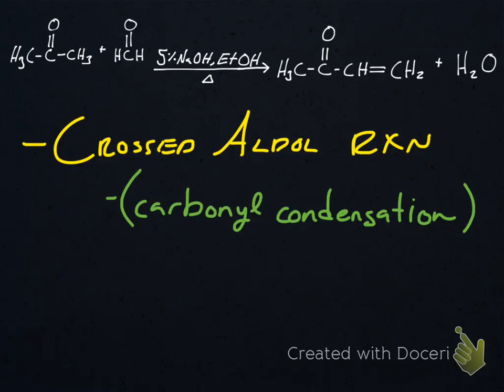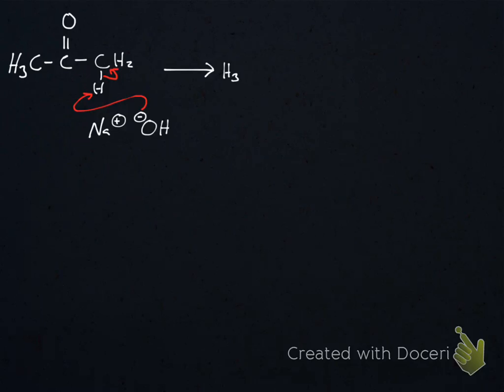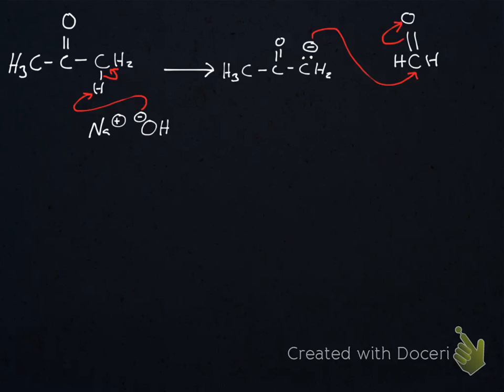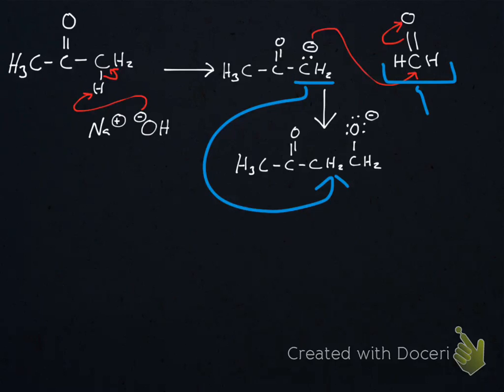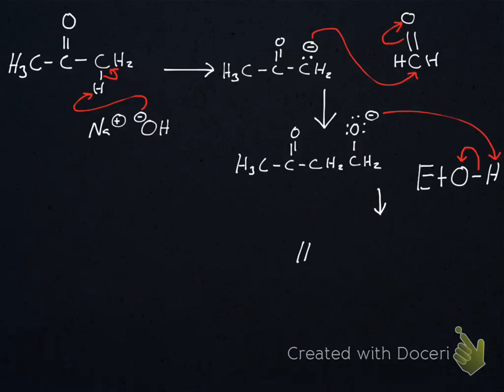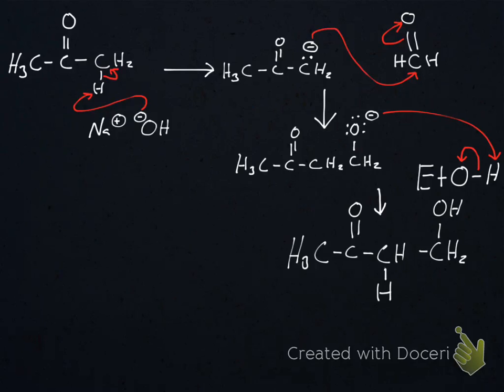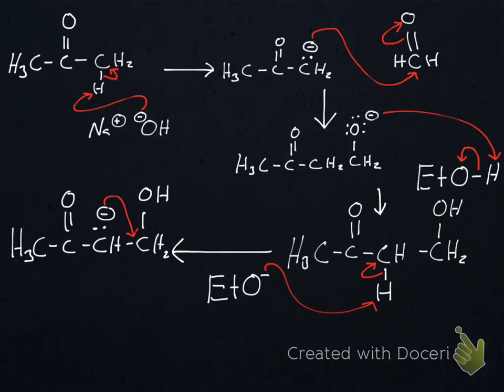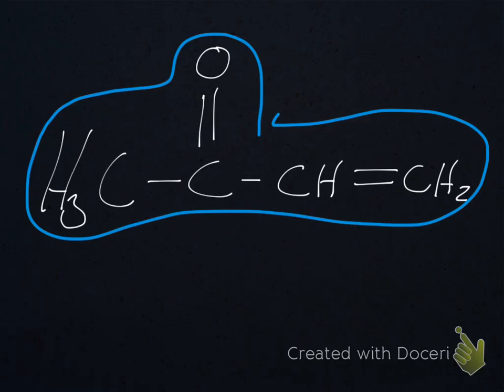Crossed Aldol RXN of Acetone with Formaldehyde (RXN Mechanism)